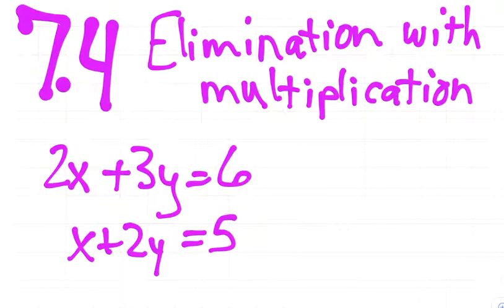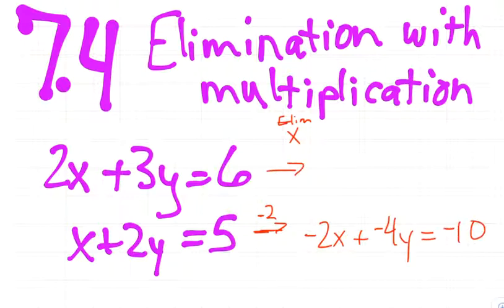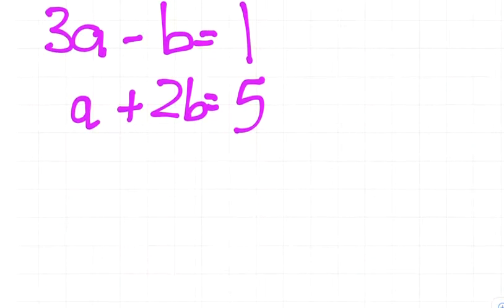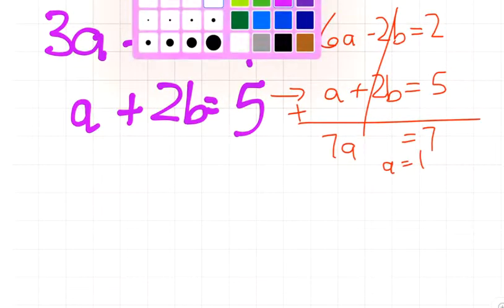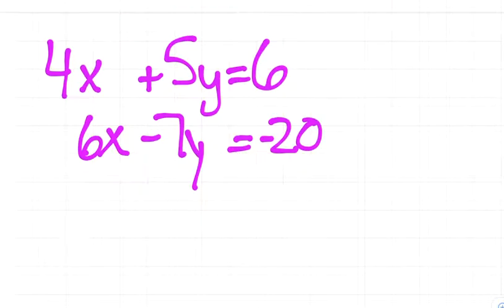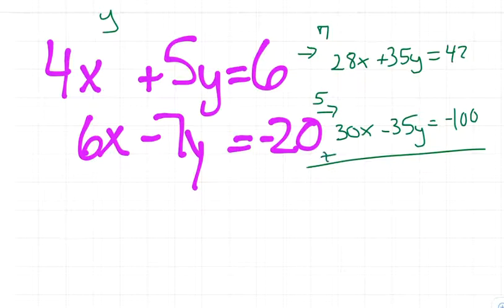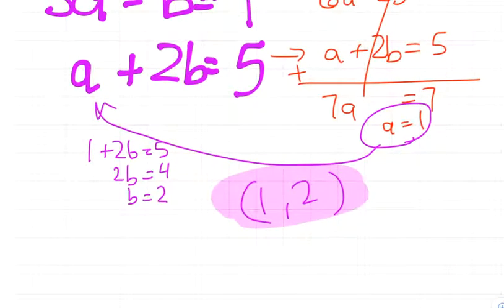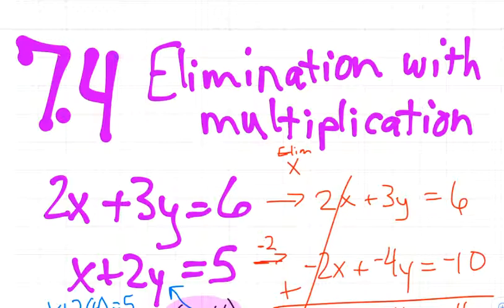elimination with multiplication